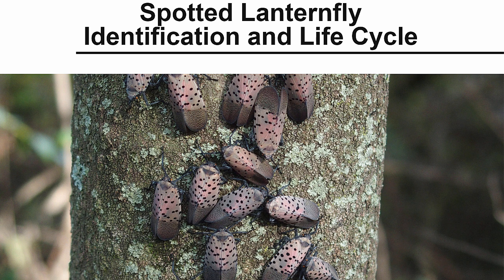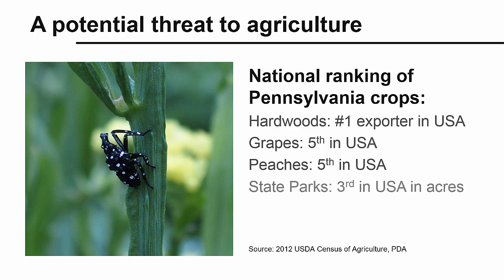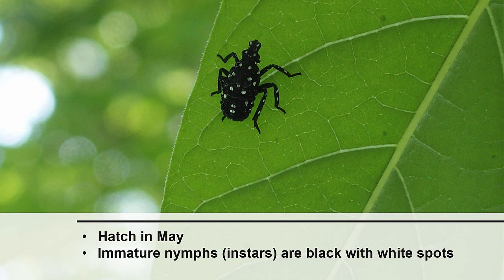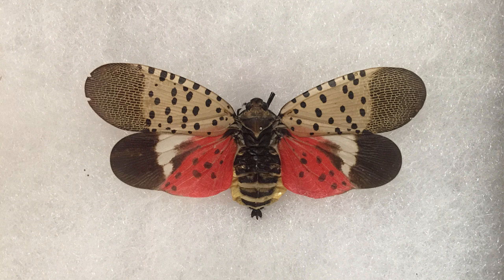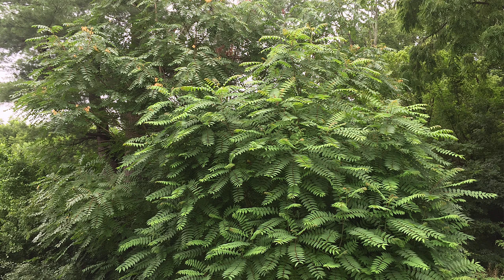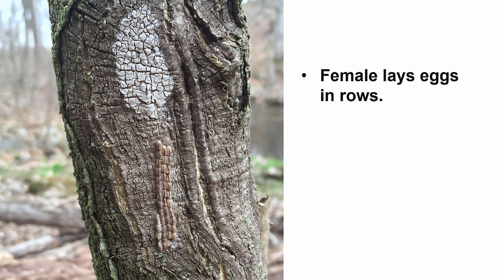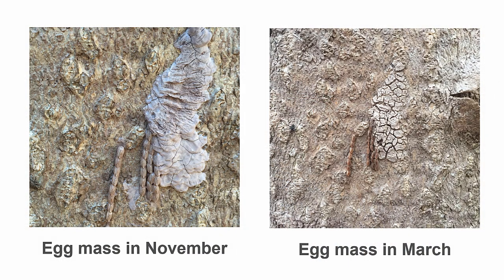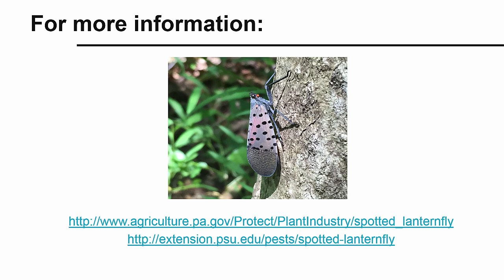Spotted Lanternfly Identification and Life Cycle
Learn about the spotted lanternfly, how to identify it, and its lifecycle.